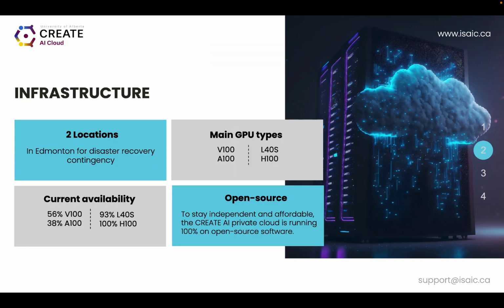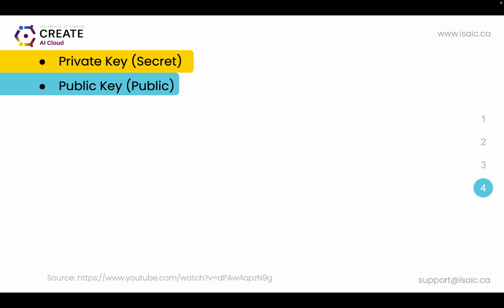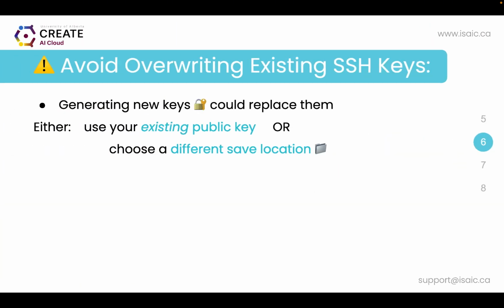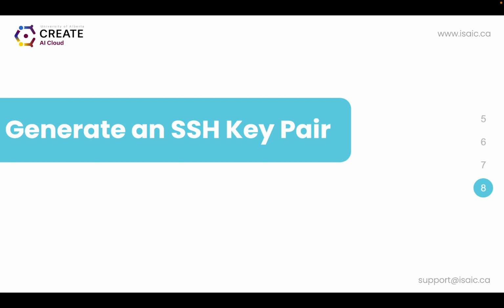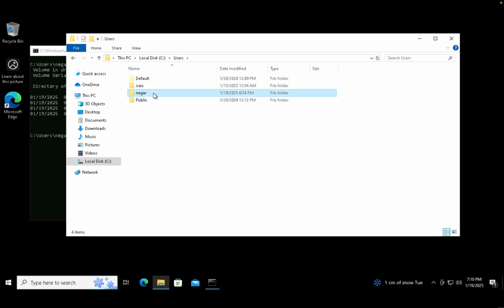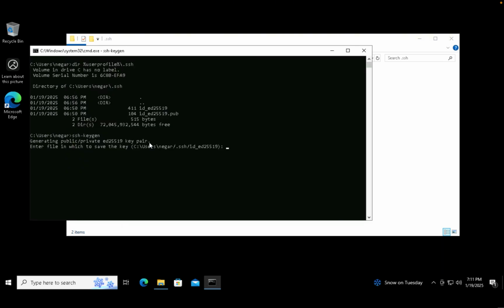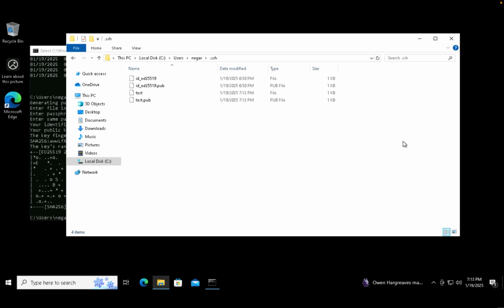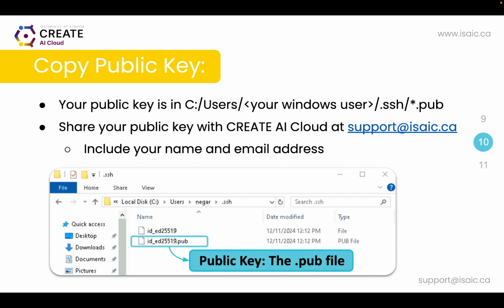Guide to Generating SSH Keys on Windows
00:00 Introduction
00:31 What is CREATE AI Cloud?
01:13 CREATE AI Cloud Infrastructure & GPU Availability
02:16 What is SSH?
02:35 How SSH Works: Public & Private Keys
04:13 Checking for Existing SSH Keys
05:16 Generating a New SSH Key Pair
08:58 Reviewing SSH Key Generation Steps
10:04 Finding Your Public Key
11:26 Connecting with CREATE AI Cloud